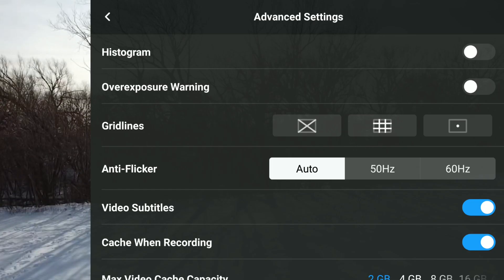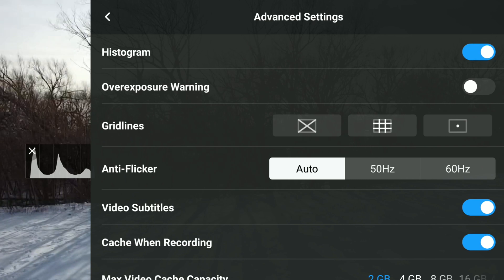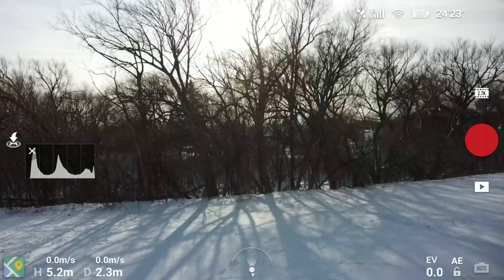DJI Mavic MINI Accessories: ND Filters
Here is a first look at ND filters for the DJI Mavic Mini. In this video, I touch over why there important, and how to use them with the drone. Hopefully in the near future we have FULL MANUAL CONTROLS for video mode. Until then, I'll show you how I expose using them. Just as I type this, I've found more filters that don't require an adhesive mount like mine do; they mount just as one would put them on the DJI Spark, so consider that as well.

FILTERS:**Keynote: Because links come and go, this may not work in a few months. If that's the case, simply type in ND Filters for Mavic Mini in the search engine of your choice.

HISTOGRAM TIPS:
(Slightly over exposing for your shadows):